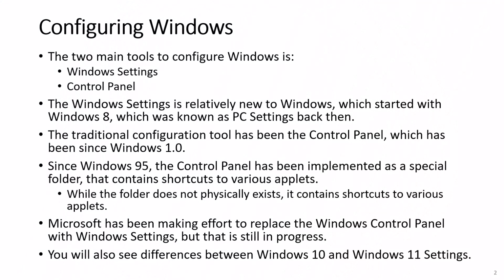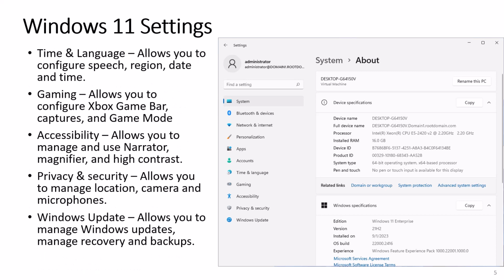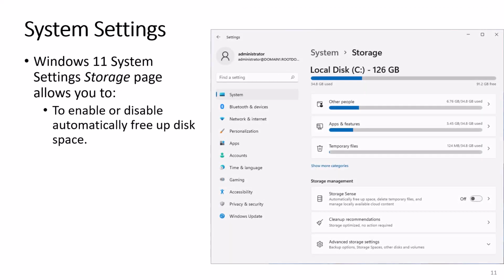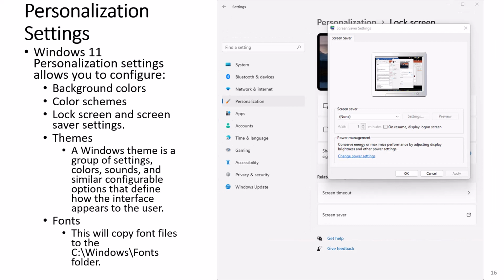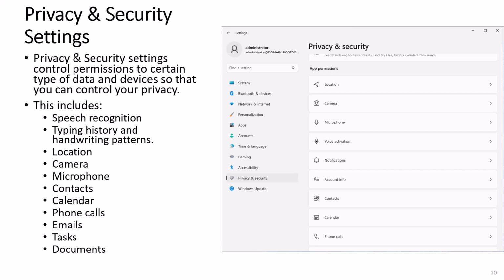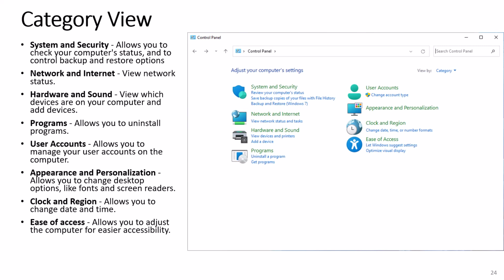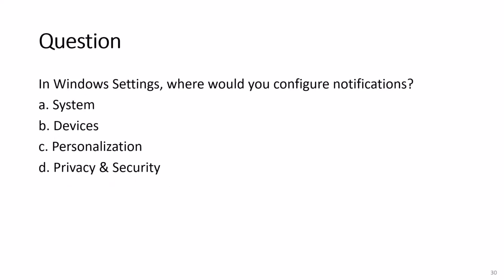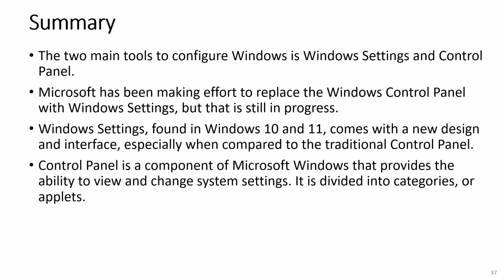CompTIA A+ 05-03b OS - Configuring Windows - Part 2 - Using Windows 11 Settings and Control Panel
Welcome to the Operating System – Windows Configuration where discuss the various tools to configure Windows 10 and 11 including Windows Settings and Control Panel. In Part 2, Windows 11 Settings, this video discusses the Windows 11 Settings and Control Panel.